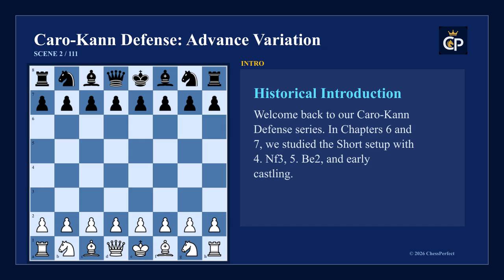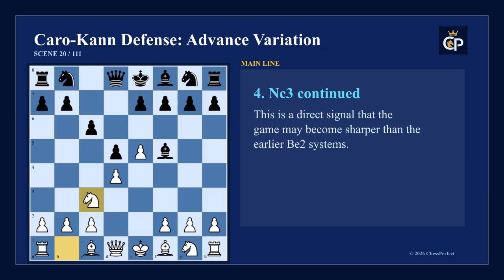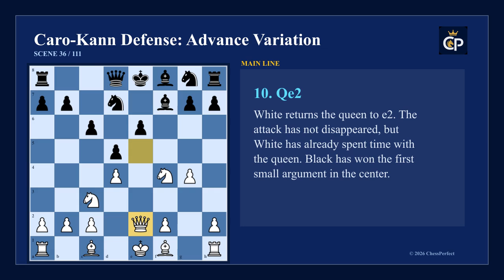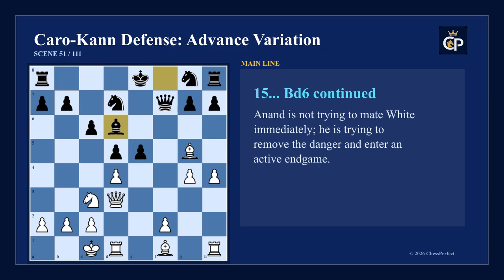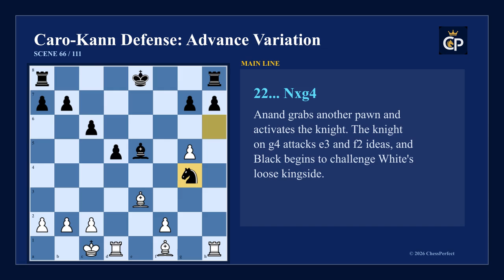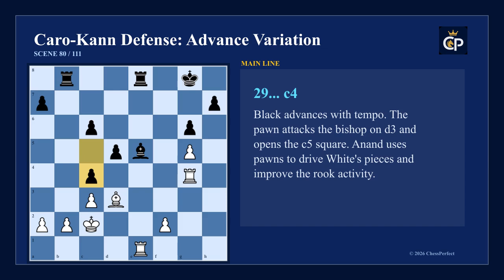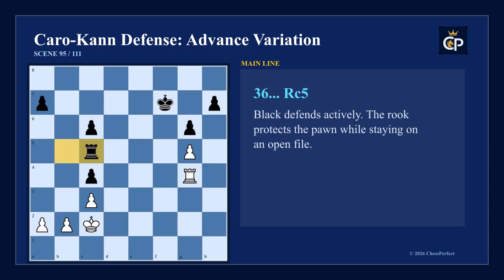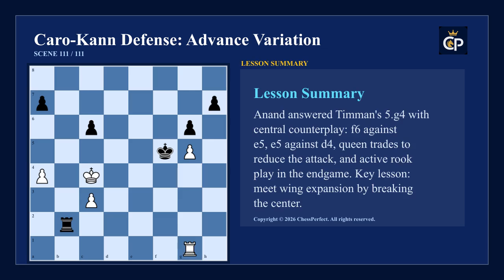Caro Kan Defense, Advance Variation, Chapter 8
Jan Timman vs Viswanathan Anand, Amsterdam 1992
(Anand Meets The Aggressive g-Pawn)